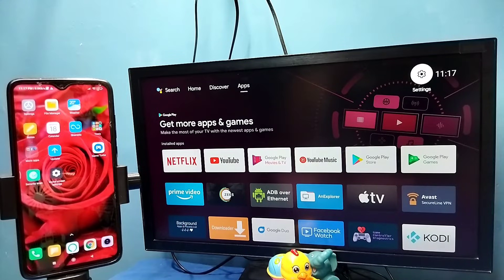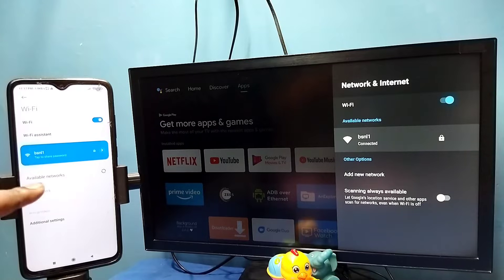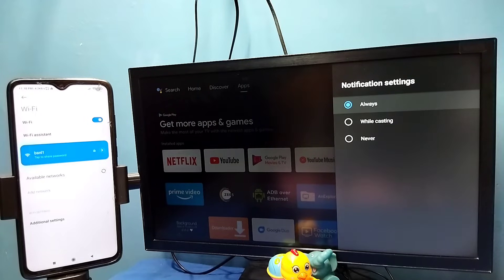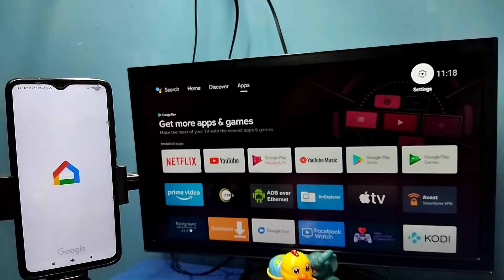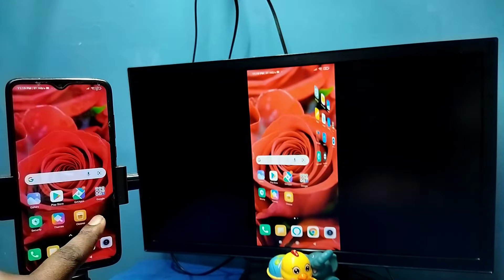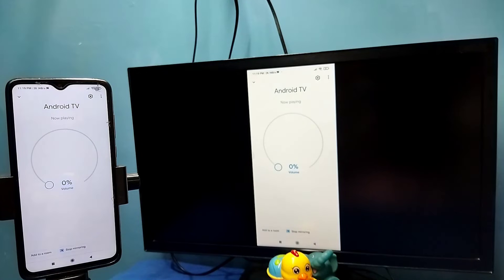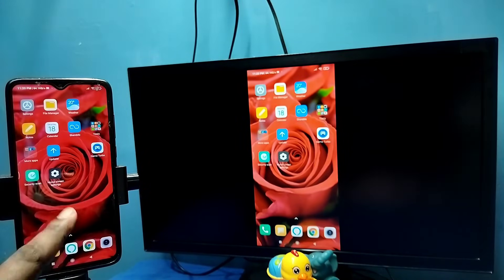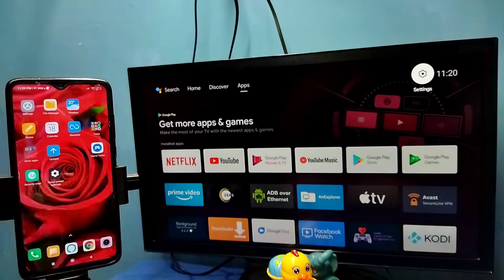How to Connect Mobile Phone to TV with Google Home App Screen Mirroring | Screen Casting